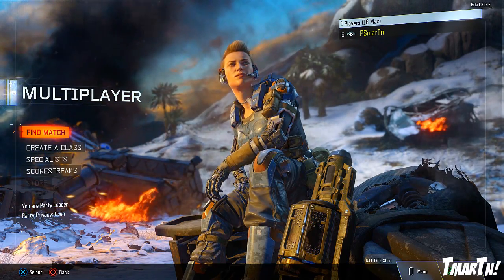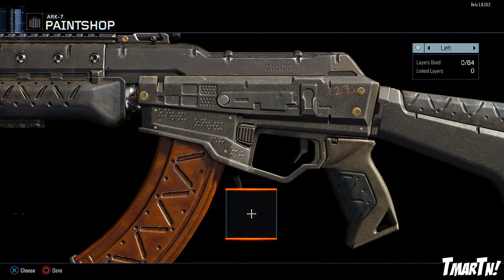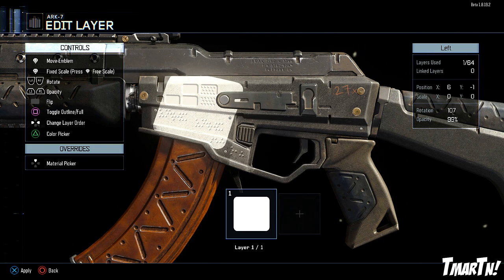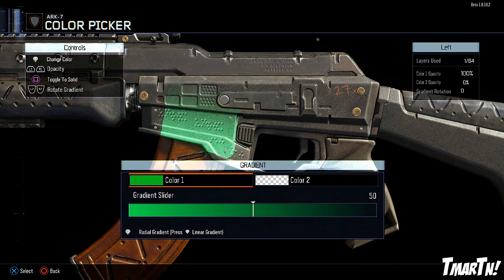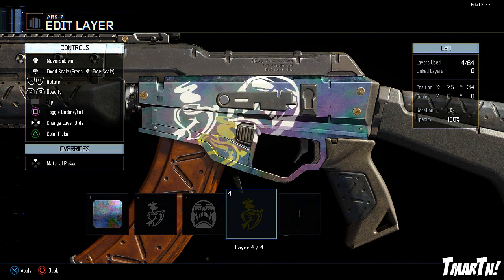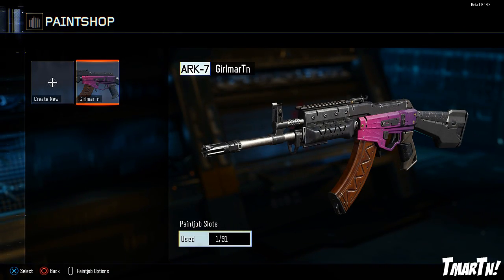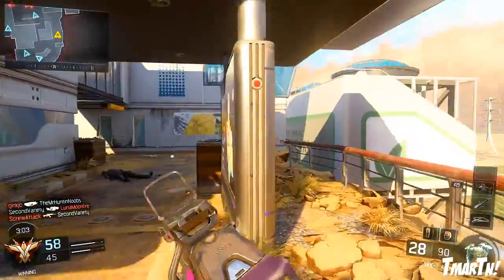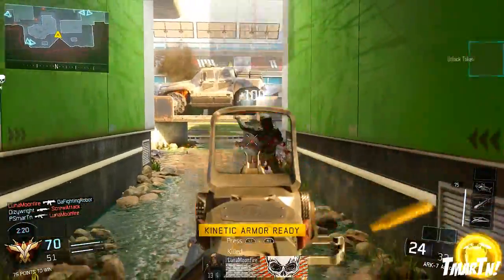Black Ops 3 Paint Shop Gameplay! (Multiplayer Weapon Customization)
The Paint Shop is an awesome new way to customize your weapons!